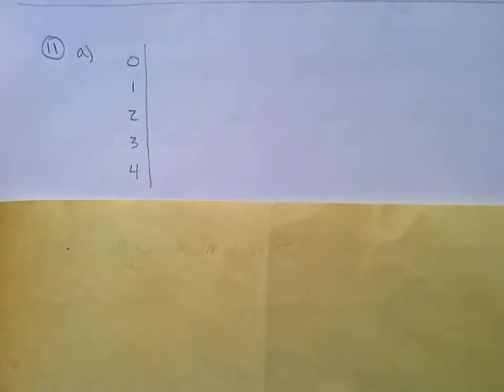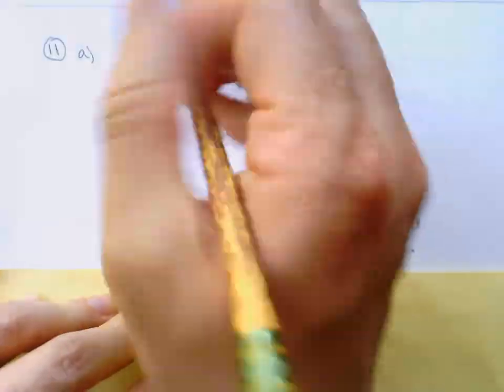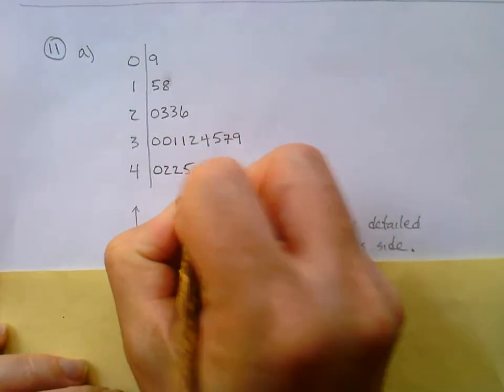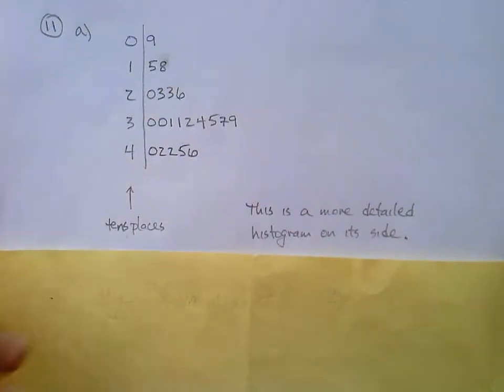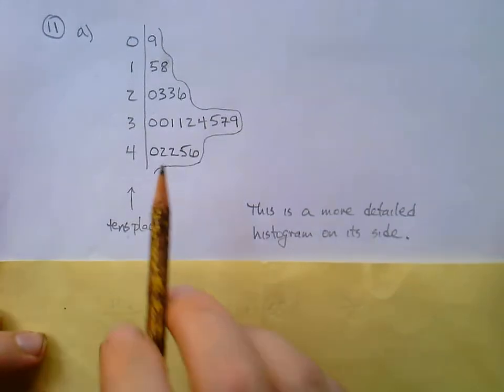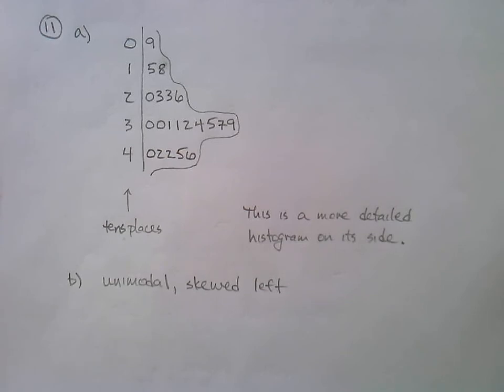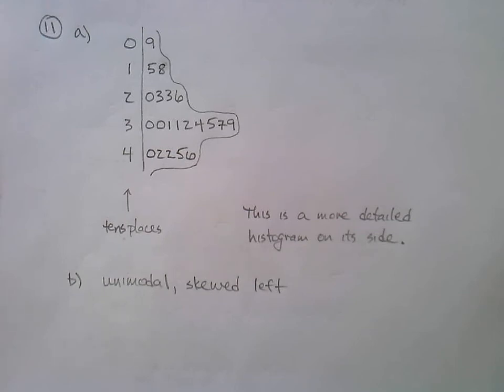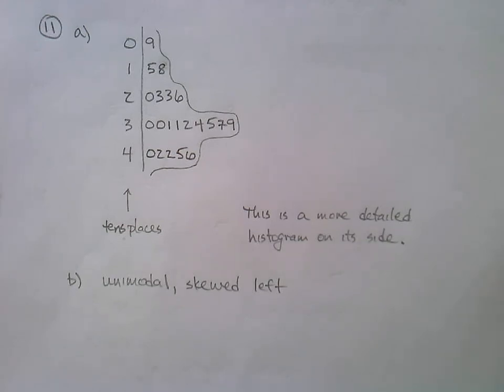119, Ch 2 - part 7